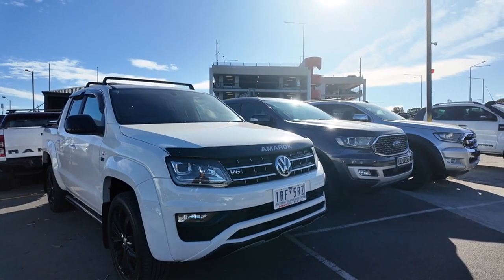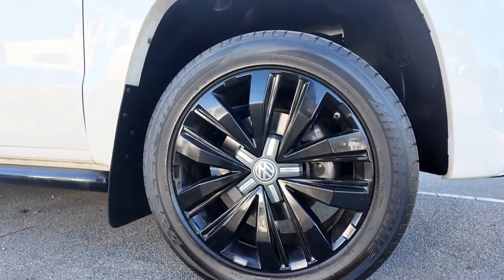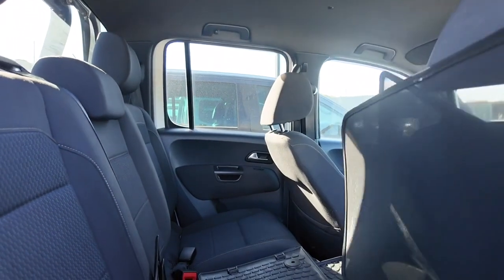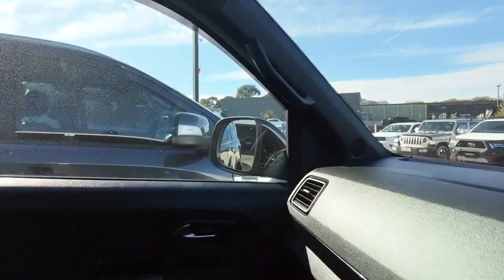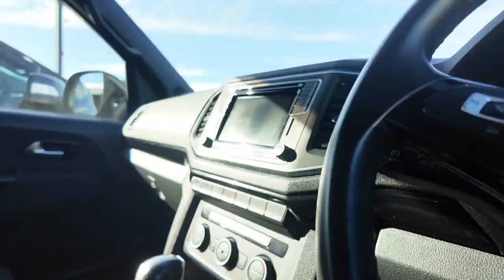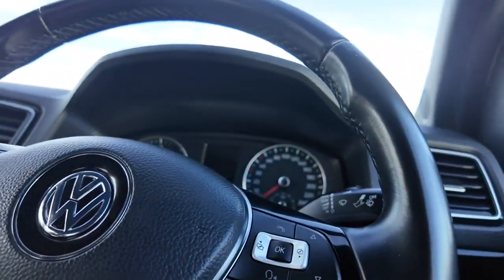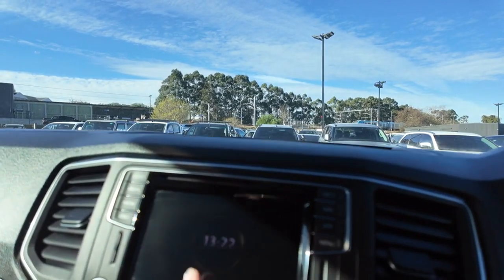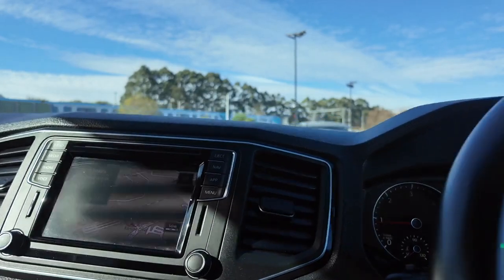2020 Volkswagen Amarok Berwick, Dandenong, Frankston, Mornington, Melbourne, VIC U13407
Candy White Used 2020 Volkswagen Amarok  available in Berwick, Victoria at Berwick Mitsubishi. Servicing the Danendong, Franston, Mornington, Melbourne, VIC area.

Berwick Mitsubishi
20-32 Kangan Dr